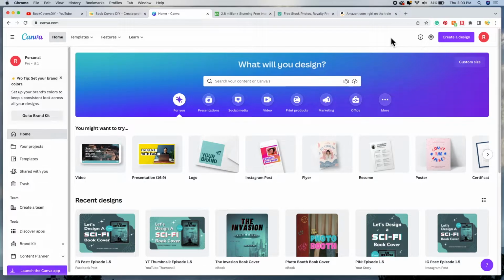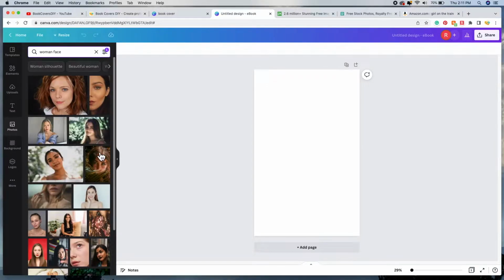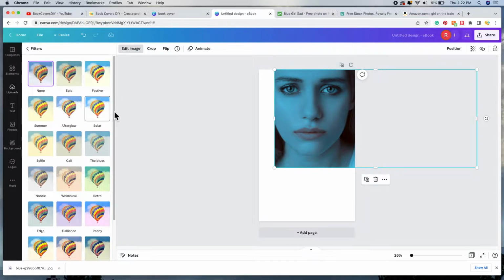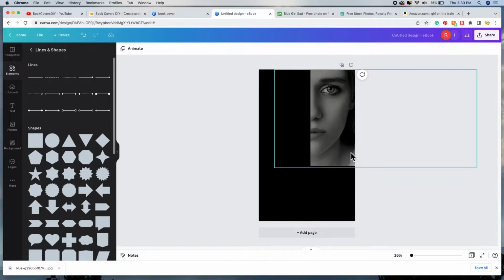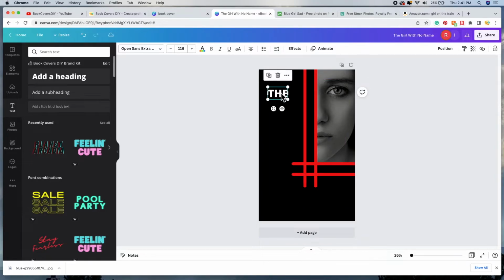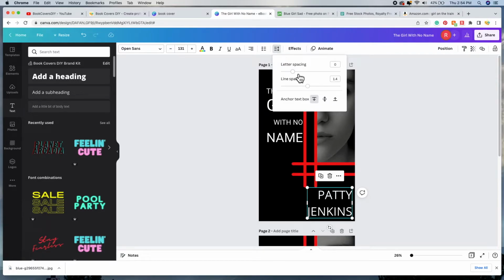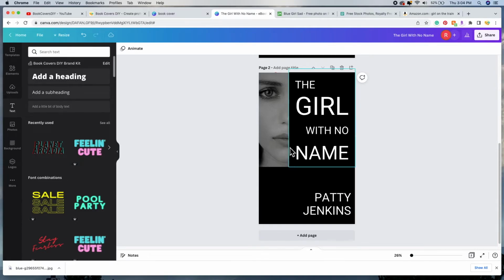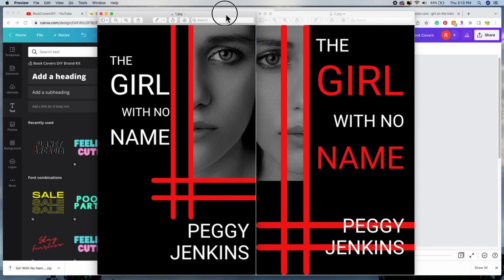How To Design A Mystery Thriller Book Cover In Canva | Step-By-Step Tutorial For Beginners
Unveil the secrets of creating an enthralling and suspenseful mystery thriller book cover with our free tutorial! Join us as we unravel the art of designing a cover that will keep readers on the edge of their seats.

Discover the key elements, color schemes, and typography choices that will capture the essence of mystery and intrigue. Best of all, we'll guide you through the entire process using free tools, empowering you to create a professional cover without spending a penny.

Don't miss out on this opportunity to craft a captivating cover that will leave readers guessing until the very last page. Tune in now and embark on a design journey that will keep readers hooked from the start!